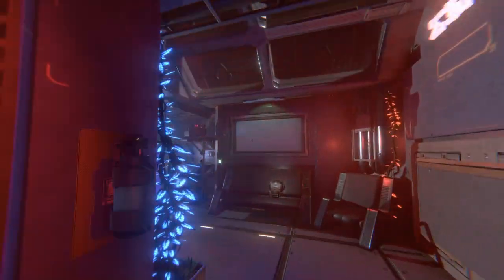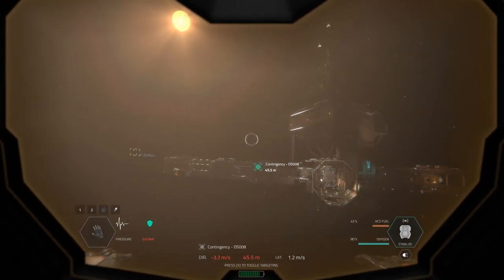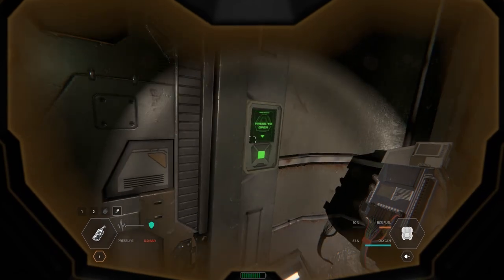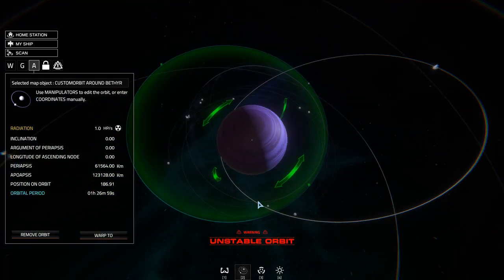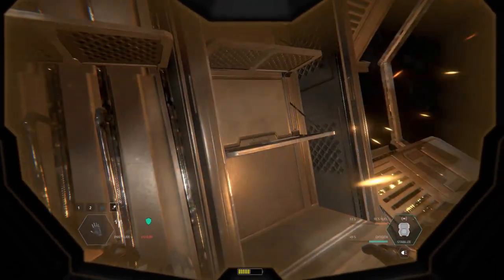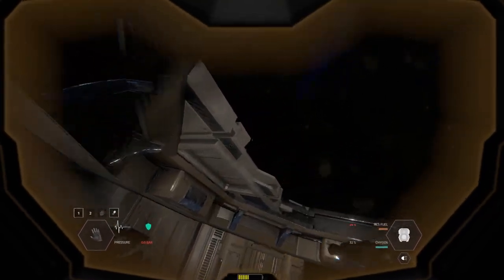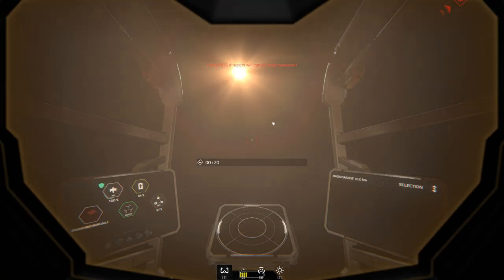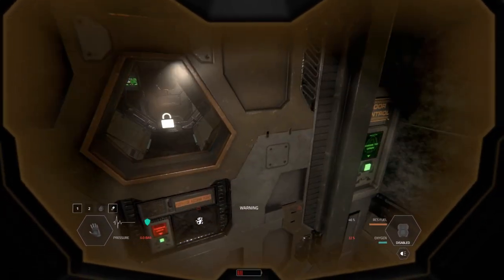Surviving Just Got Harder - HELLION Season 3 - 01